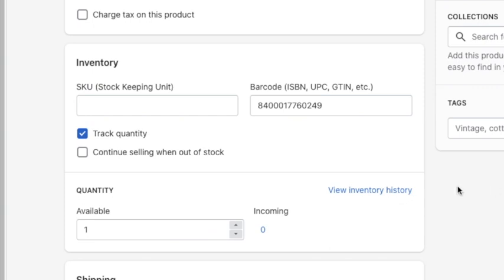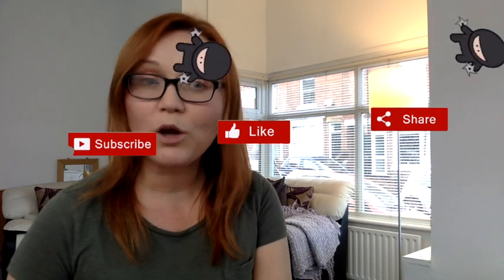Shopify Product Availability - What is It and How to Use It?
This video is a supporting content to my latest article on Shopify Product Availability management.

You know you need SEO for your Shopify store, but not sure which one to choose? Test-drive our SEO Monthly package for FREE for 7-days - at no cost! Yes, you will receive a full website analysis, keyword research report to take away [so you know which transactional keywords to target], broken links check, and much more!

This video is about product availability 1